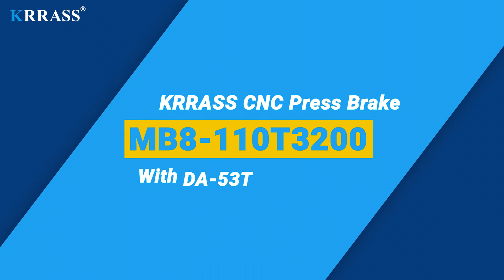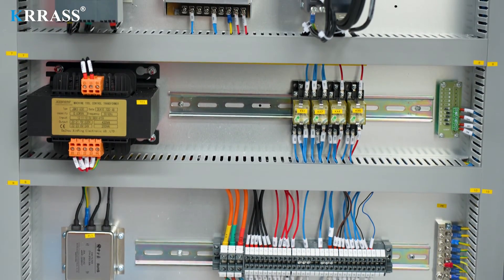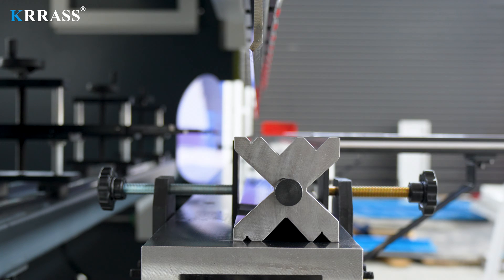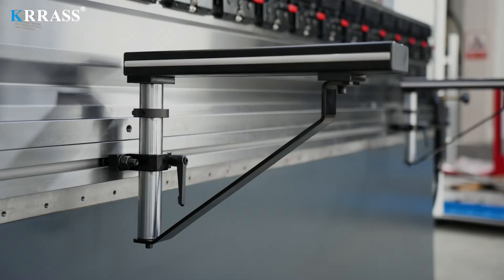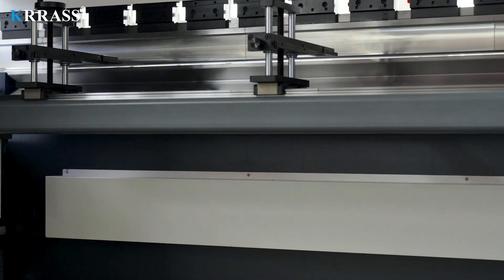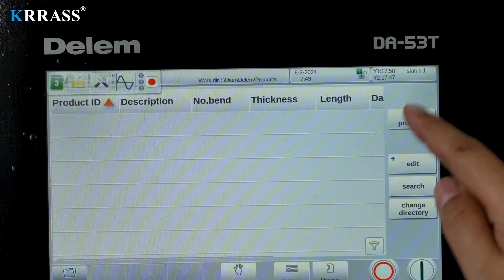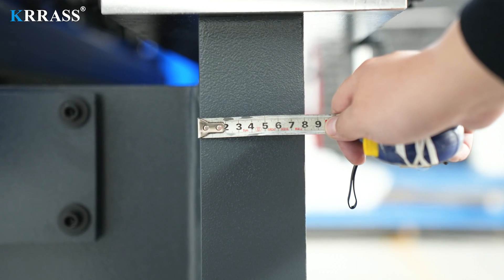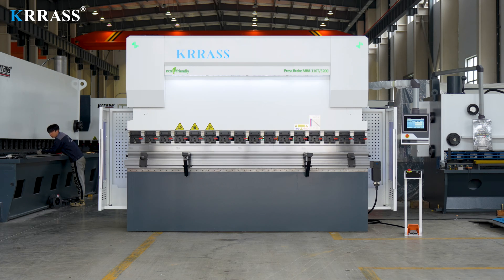MB8-110T3200 DELEM DA53T 3+1 Axis CNC Press Brake,China CNC Press Brake Price,Krrass.com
These Press Brakes feature a servo driven back-gauge system for faster speeds and better accuracy. The automatic CNC crowning system improves part quality.

At KRRASS MACHINE TOOLS, we offer several innovative machine tools including Fiber Lasers, Press Brakes, Plate Rolls, Bandsaws, Hydraulic Presses, Ironworkers, Shears, Structural Steel Drills, Bandsaws.